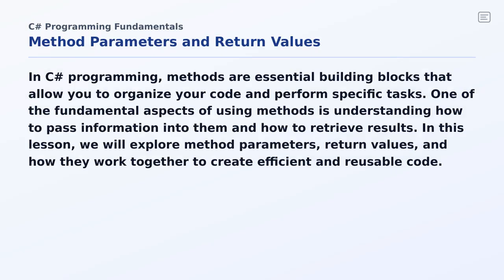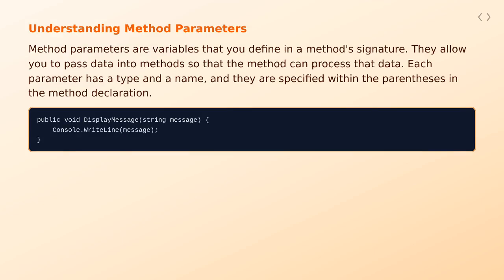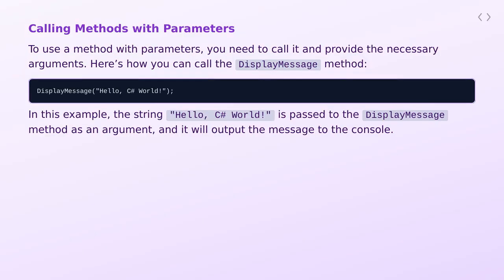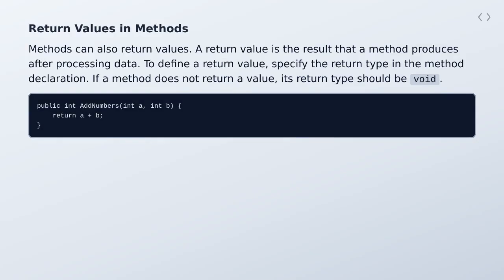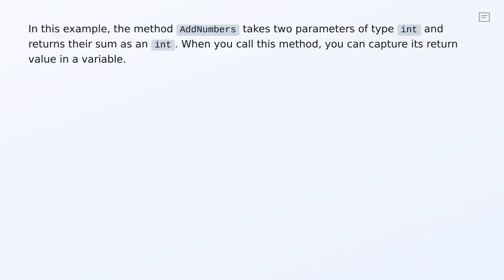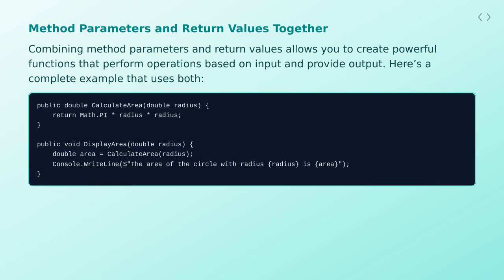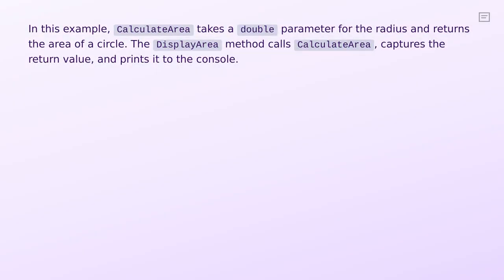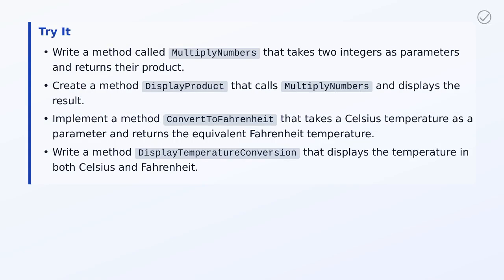4.2 Method Parameters and Return Values